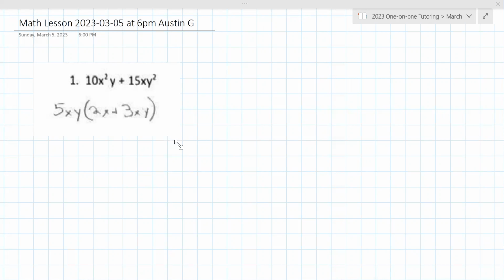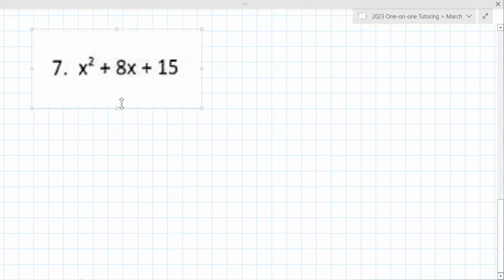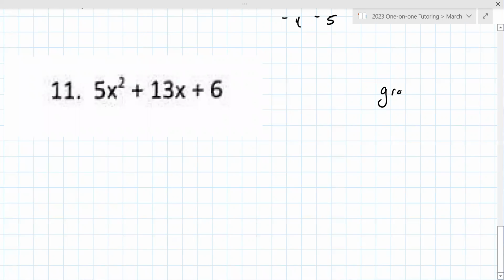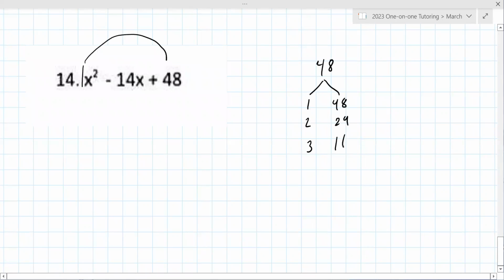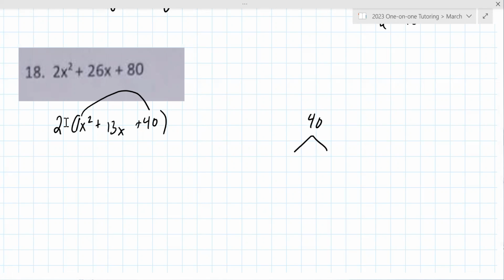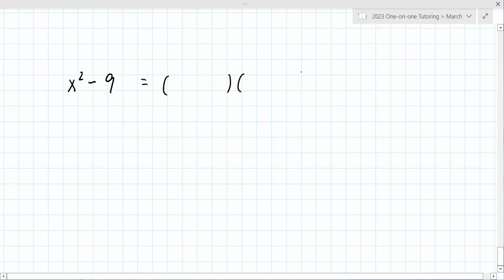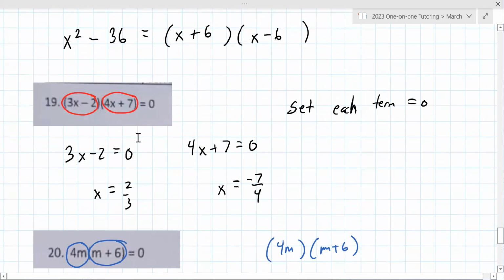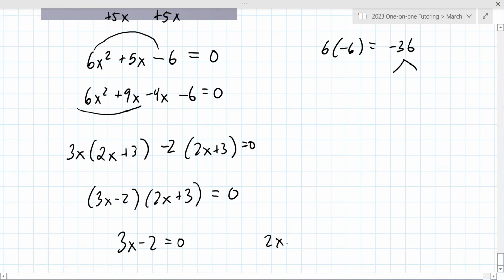High School Algebra 1 Lesson [2023-03-05 at 6pm MST Austin G]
This lesson covered topics in Algebra 1 including factoring and solving by factoring of various types.